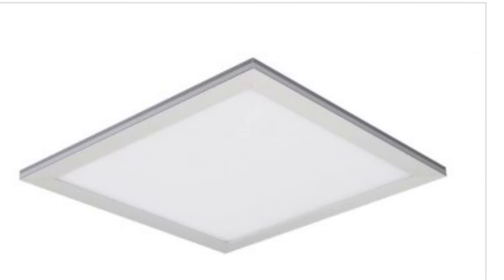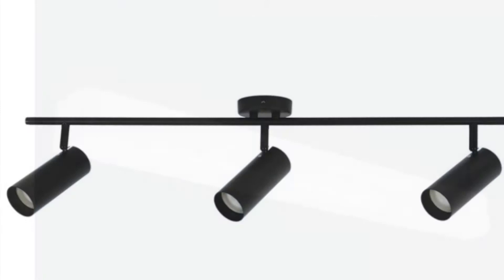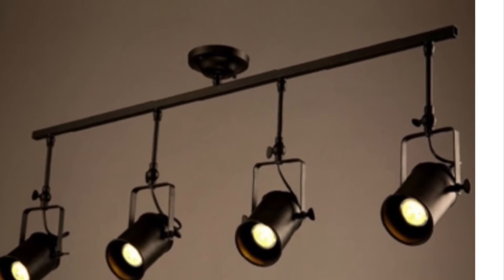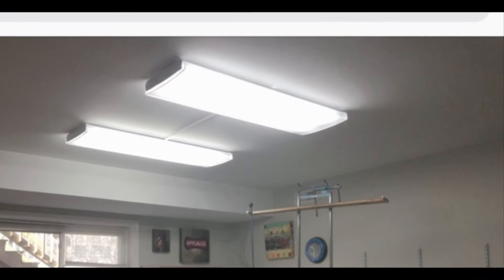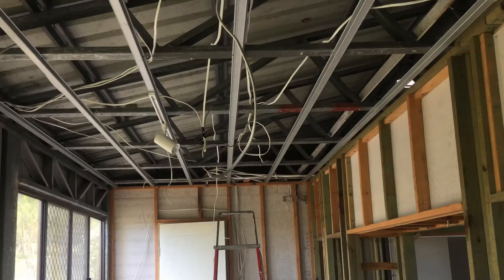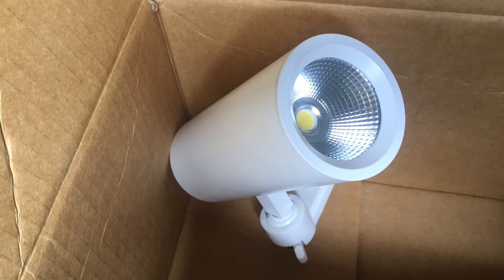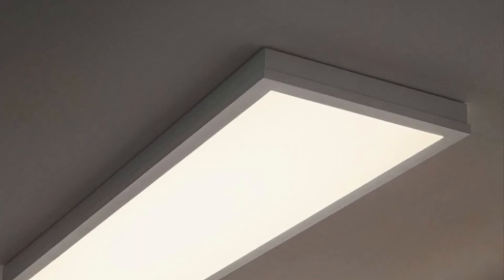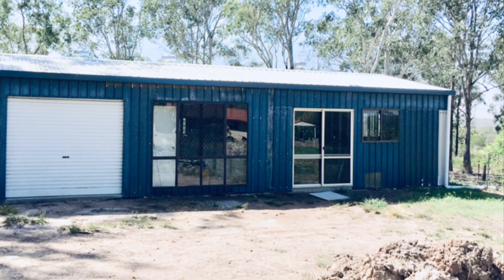Setting up a Dedicated Artist's Studio with Sheena Larsen | Part 3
In the final part of this three part digital talk, local sculptor and glass artist, Sheena Larsen, discusses lighting your dedicated art studio.

These videos were produced as part of FraserCoastCreates, an initiative of Fraser Coast Regional Council funded by The Regional Arts Development Fund (RADF), a partnership between the Queensland Government and Fraser Coast Regional Council.